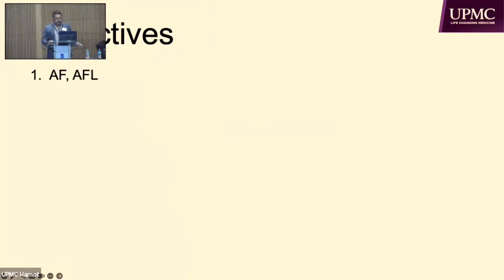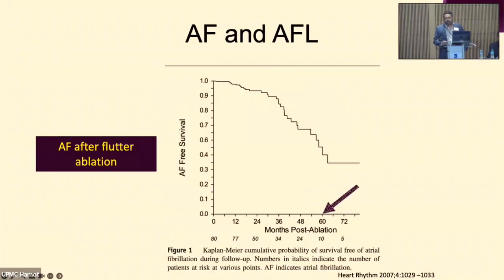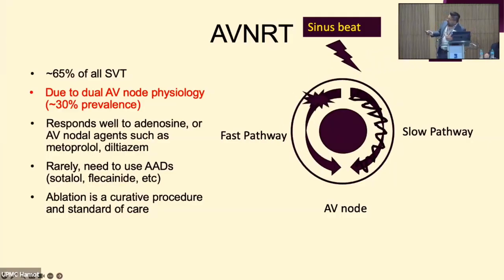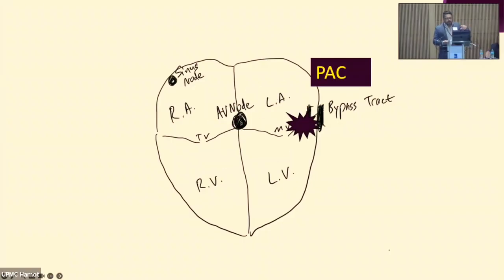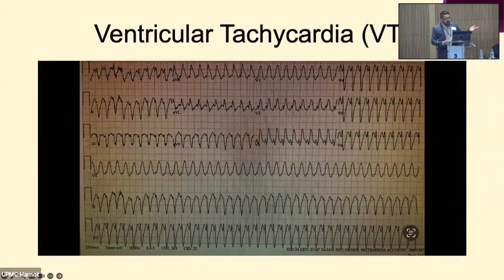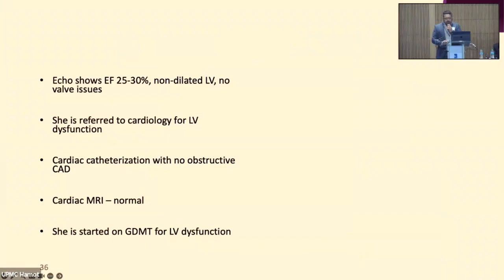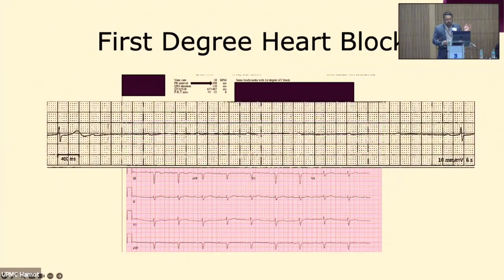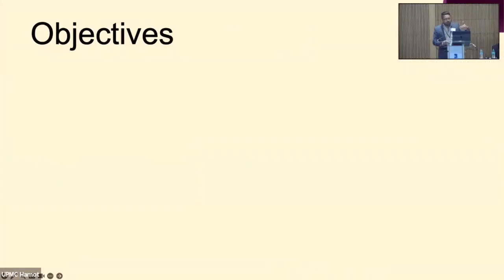Five Arrhythmias You Should Know